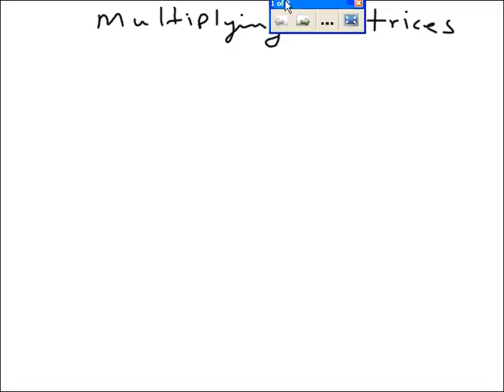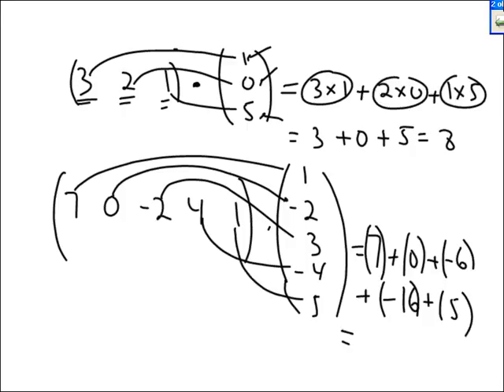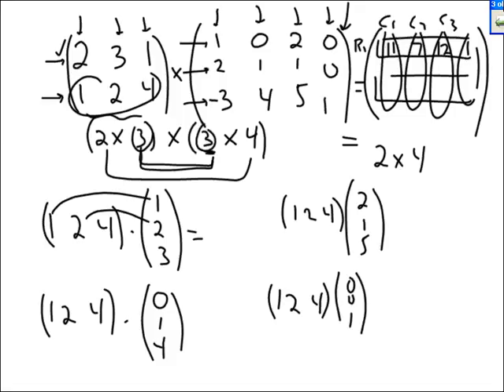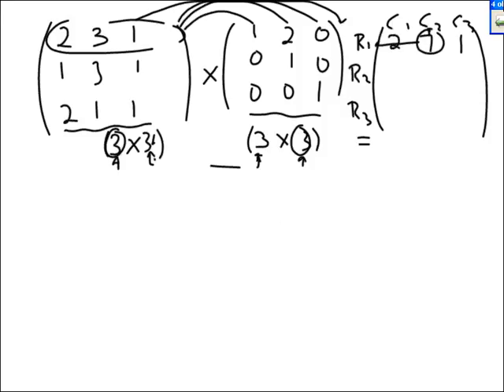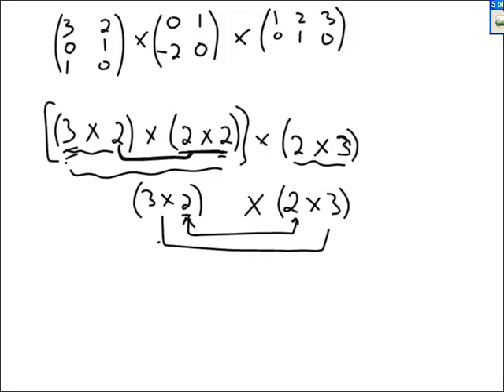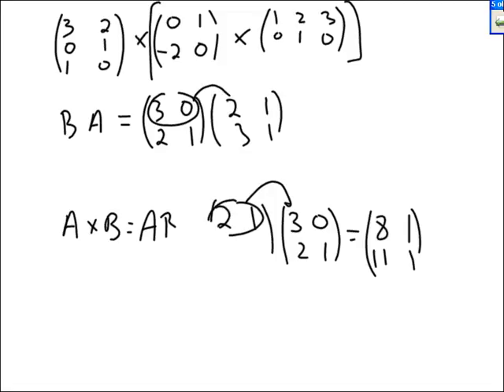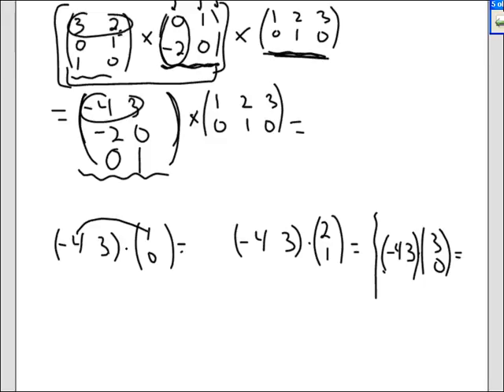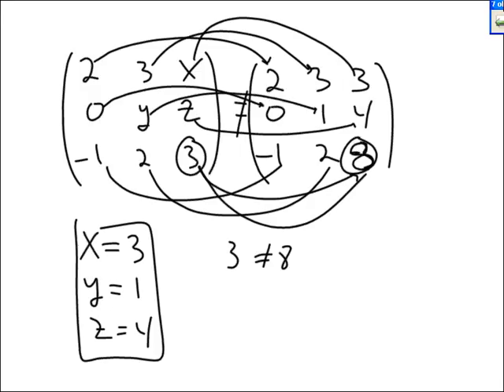Multiplying Matrices by Free Academy